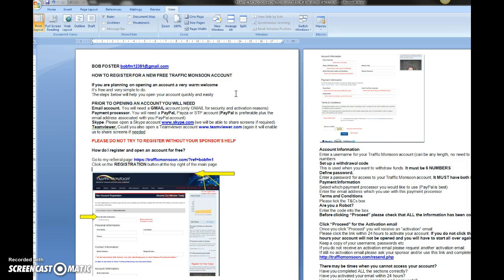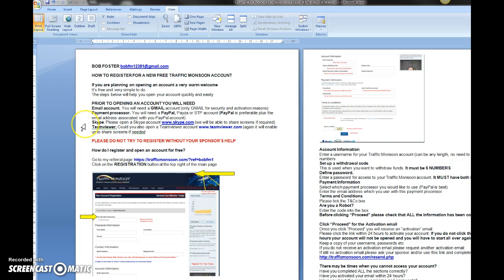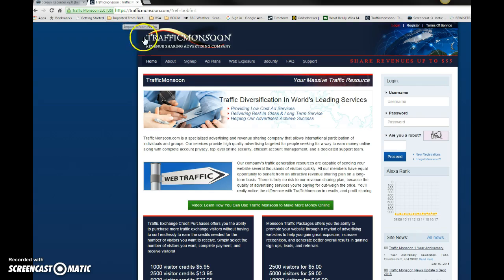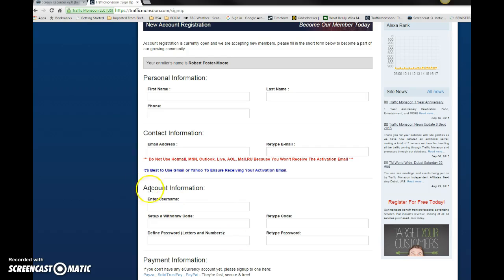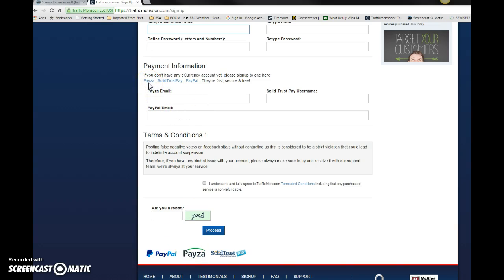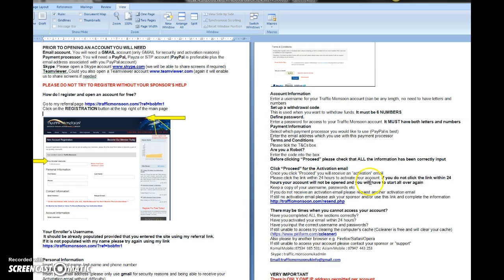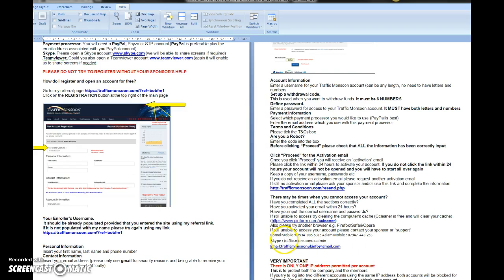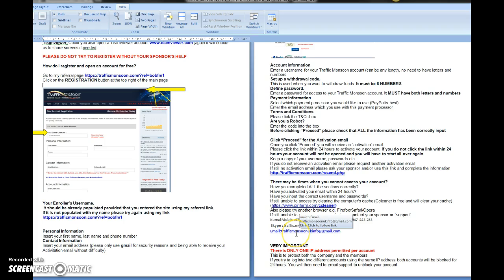TRAFFIC MONSOON HOW TO REGISTER FOR A FREE ACCOUNT 1709